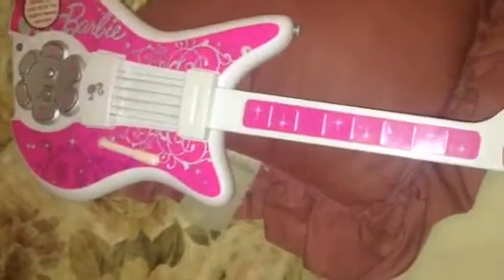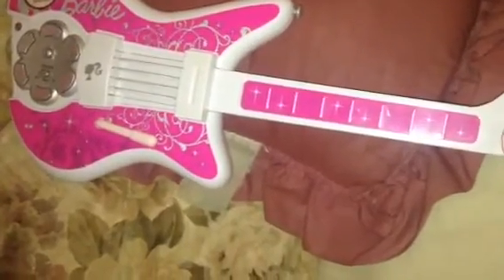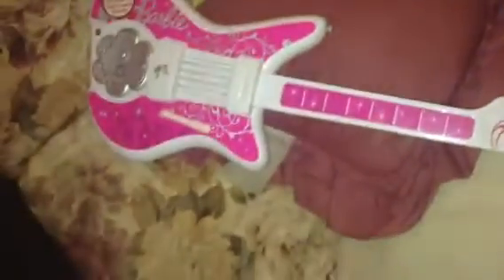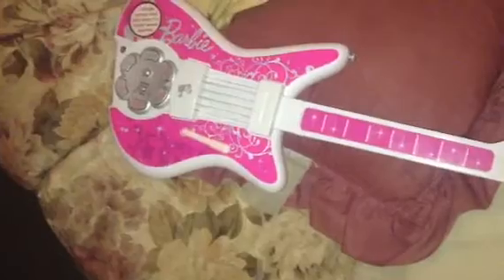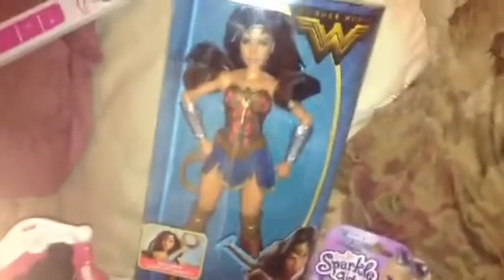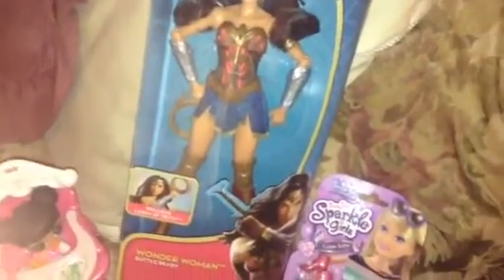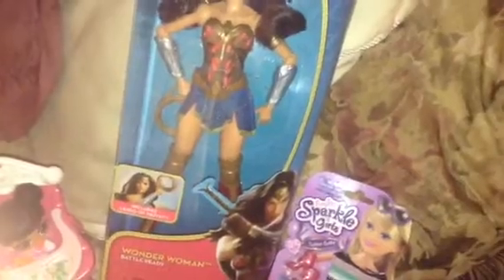THRIFT STORE/WALMART HAUL 4/3/2017